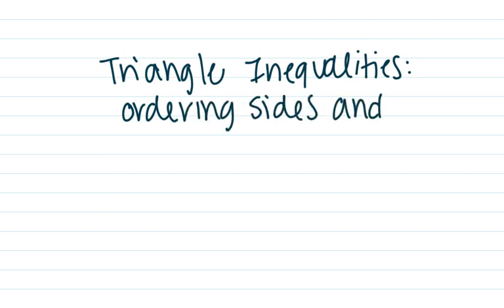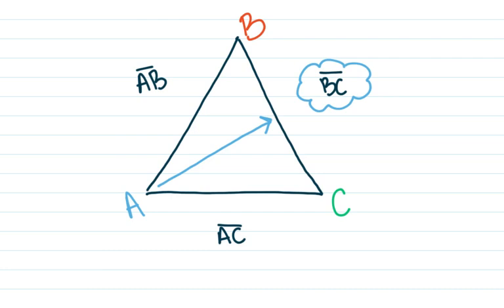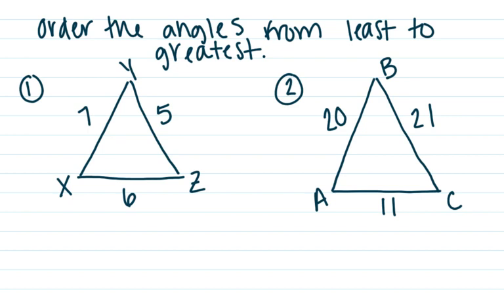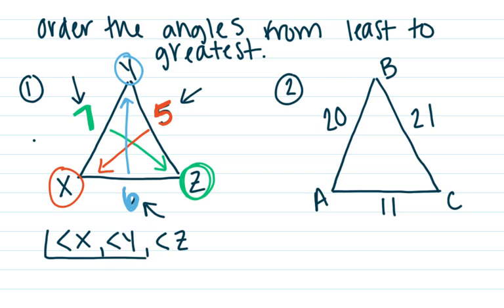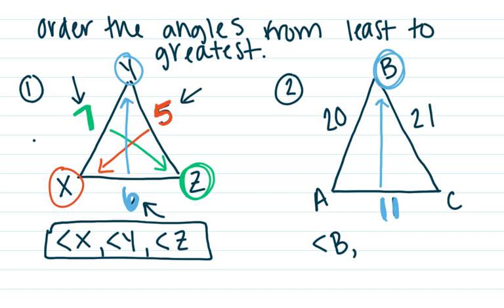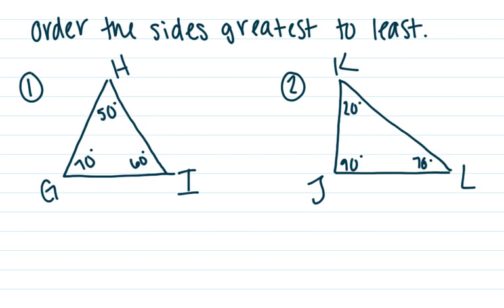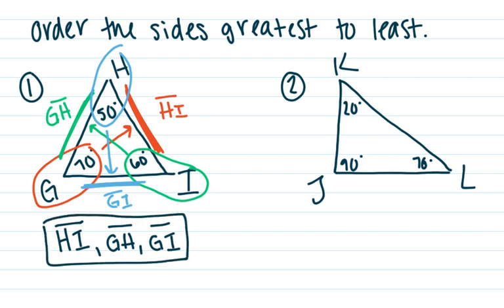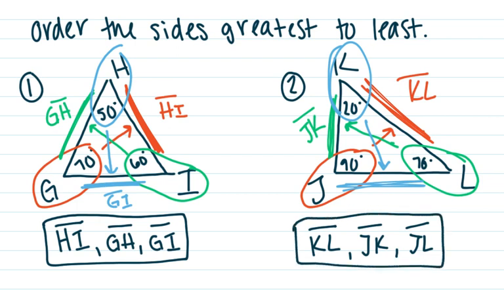Triangle Inequalities Ordering Sides And Angles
Ch.9 Lesson 4 Part 2 (McGraw Hill)
In this lesson, you will learn about the relationship between the angles and the sides in a triangle and how you can use that information to order sides and angles.